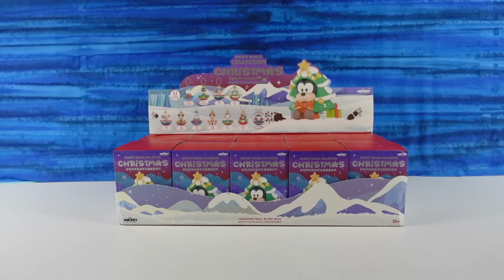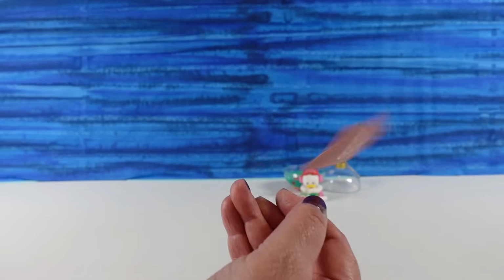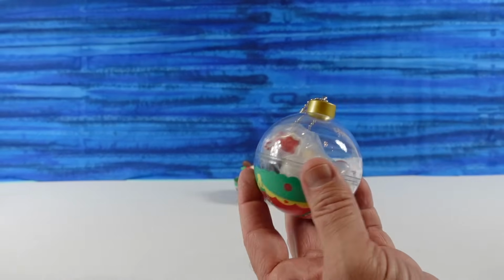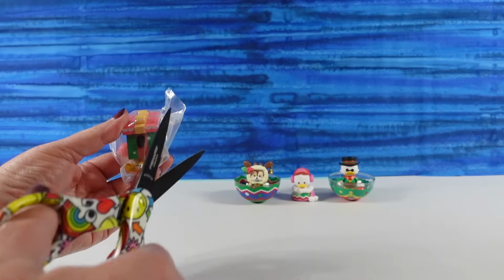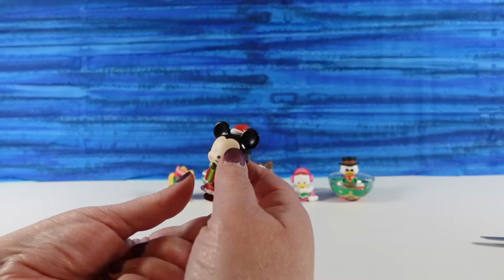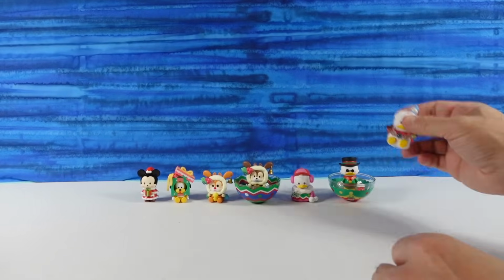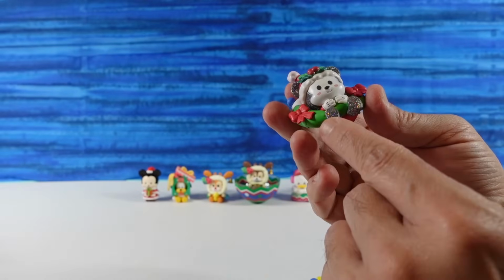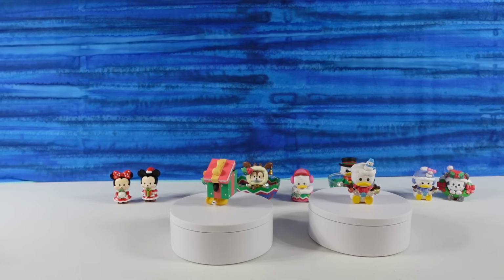Disney Miniso Mickey Mouse Christmas Ornaments Blind Box Unboxing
You can check out some of our favorite items and if you do any shopping on the site we earn a small amount to put back into our channel.  Thank you so much.

Do you love Pop Mart figures?